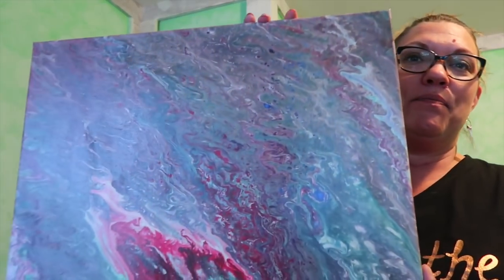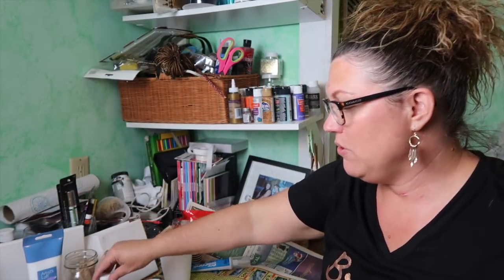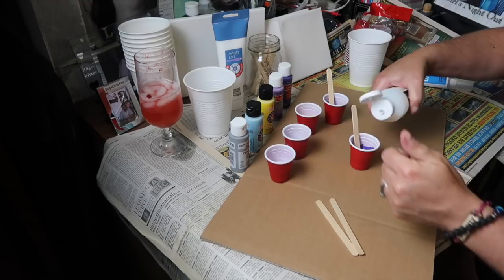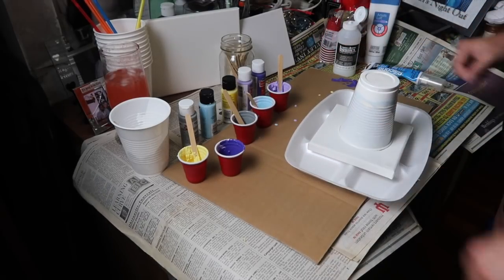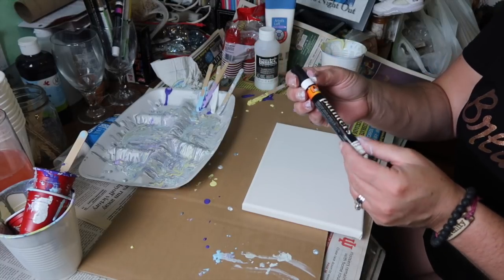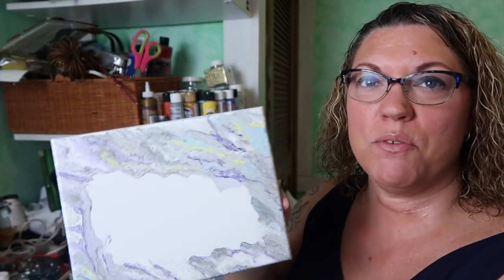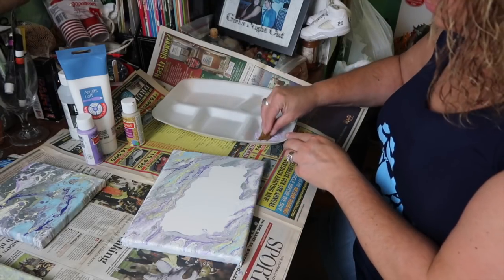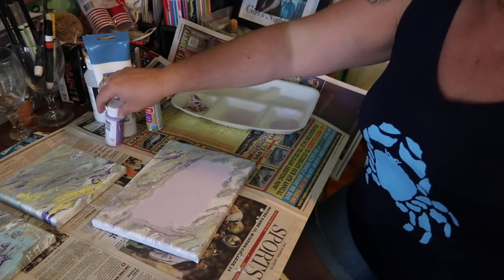HOW TO DIRTY FLIP POUR PAINT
I made a how to dirty flip pour painting as a gift to someone special to me. It was fun and easy. It was also very messy. I bought my acrylic paints from either Hobby Lobby or Michael's. I also got the Liquitex pouring medium and flow aid from Hobby Lobby. Be creative and choose whatever colors you want. Have fun!
SEND MAIL AND PACKAGES:
BLENDED CHAOS